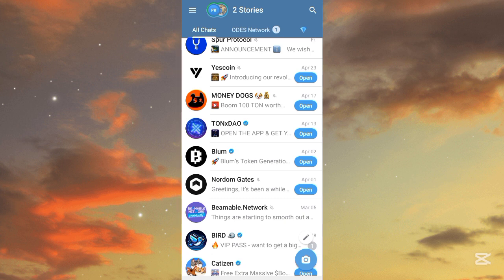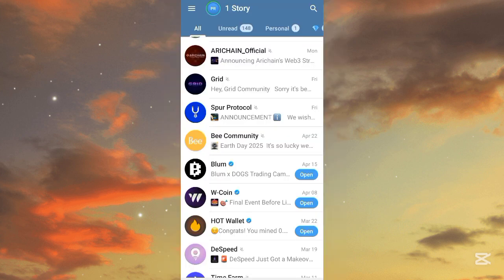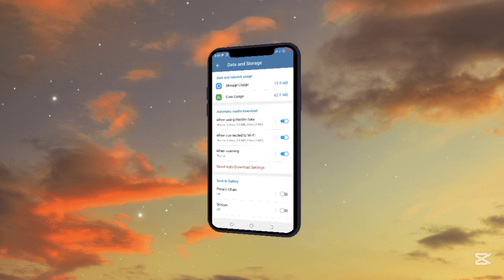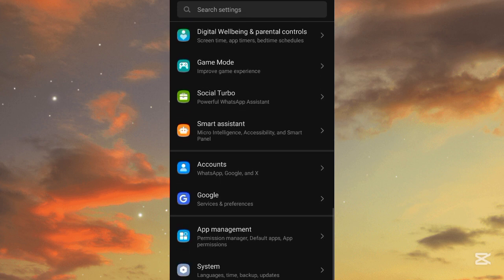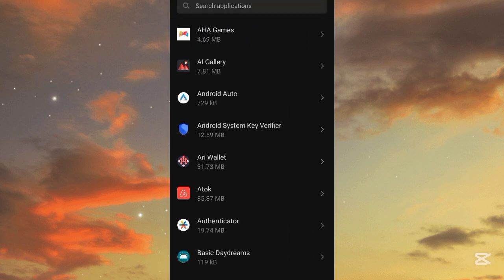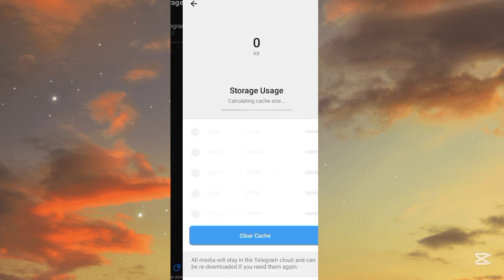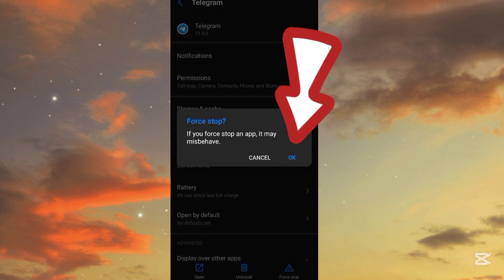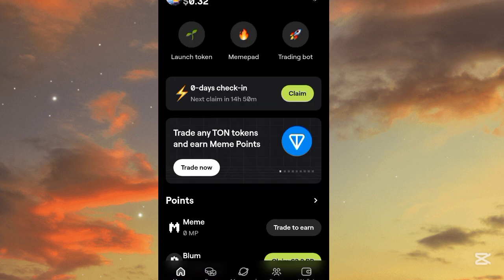HOW TO FIX/SOLVE TELEGRAM AIRDROP NOT OPENING OR WORKING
Are you having trouble opening the Telegram airdrop and can't seem to access the rewards? Don't worry, you're not alone! In this video, we'll show you how to fix the issue and get your airdrop up and running in no time. From troubleshooting common errors to providing step-by-step solutions, we've got you covered. So, what are you waiting for? Watch now and start claiming your rewards today!
Join me as I tackle the frustrating issue of a Telegram airdrop not opening and see if I can fix it once and for all!
Hook - 15s
Did you know that many users face issues with Telegram airdrops not opening properly? Let's find out why and how to fix it!

Introduction - 15s
In this video, you'll learn about common problems with Telegram airdrops and how to troubleshoot them effectively.

Many users experience frustration when their airdrop links fail to open or process correctly, which can lead to missed opportunities.

Exploration/Development - 1m
We'll explore potential reasons for these issues, such as app settings, connectivity problems, or outdated versions, and provide step-by-step solutions.

The key moment will be demonstrating the most effective fix, which is adjusting your app settings and checking your device's compatibility.